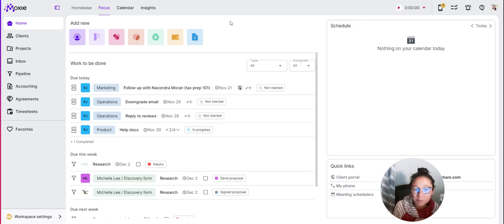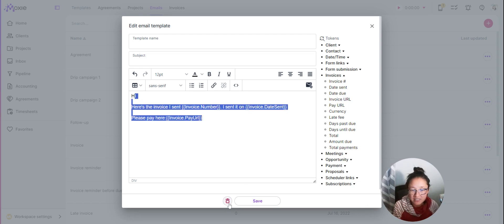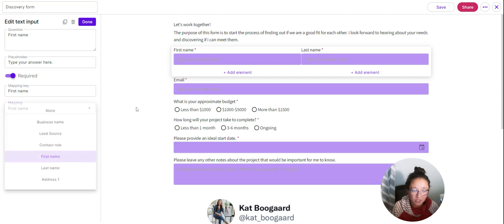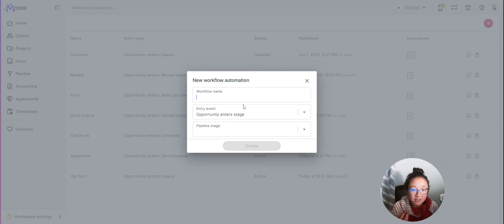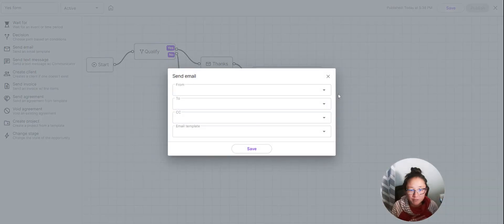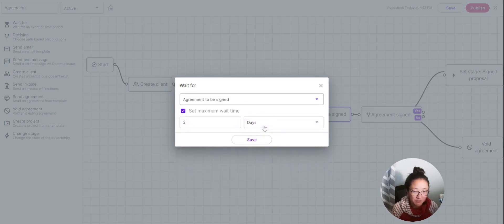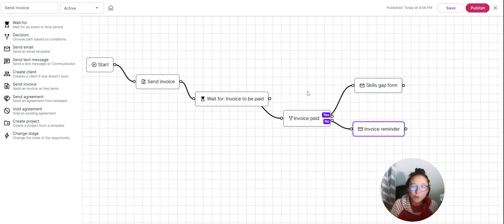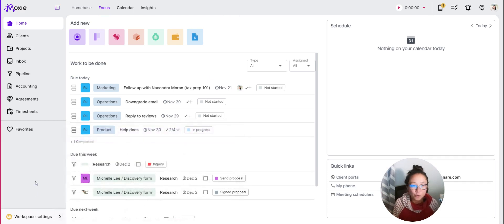Automations: Form to agreement to invoice using decisions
Set up your templates (workspace settings then templates) - agreement, email, meeting scheduler (workspace settings then meeting scheduler), form builder (workspace settings then form builder).

Whew. This is a long one! Thanks in advance for dealing with my being sick while recording. I keep my (virtual) germs to myself. ;)

0:00 - Set up templates (agreement and email)
2:26 - Set up meeting scheduler
3:39 - Set up form builder
5:16 - Set up workflow automation